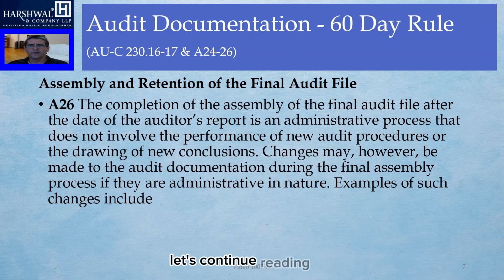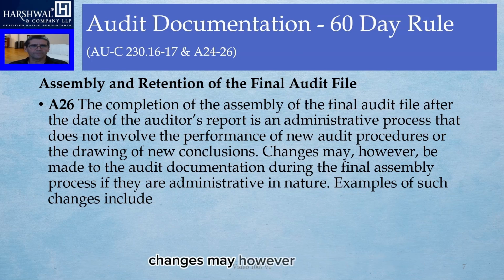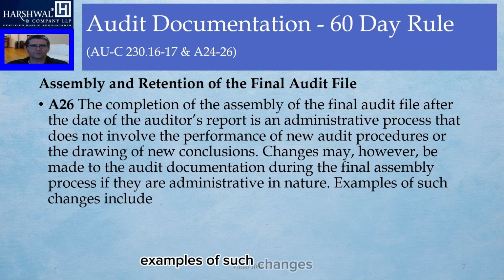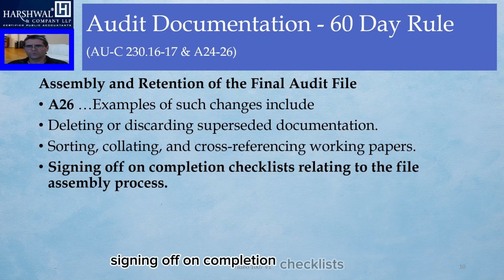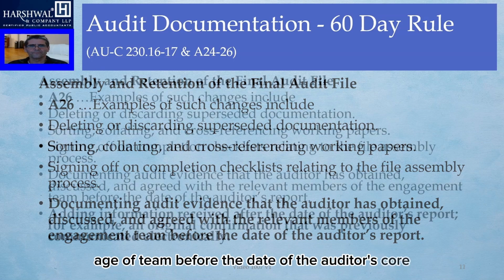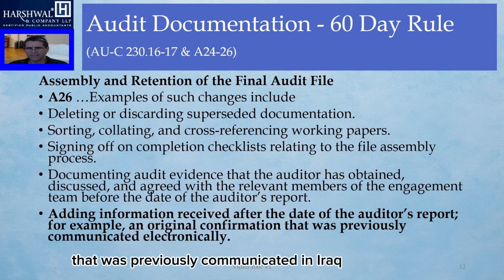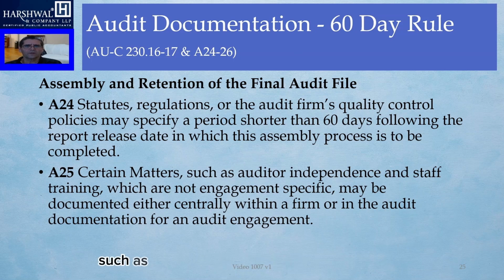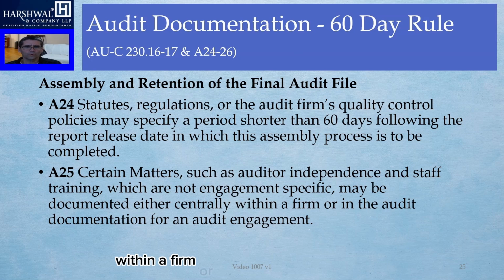Strategic Audit Documentation: Phyl Warnock's Approach to the 60-Day Rule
Hello Everyone,

🔍 Here's another crucial Audit lesson for you! Learn Audit Documentation from the expert Phyl Warnock. Discover how the 60-Day Rule can significantly benefit your audit documentation process in this informative video. 🎓

The video delves into the meticulous process of assembling audit documentation in an audit file. 📂 Learn the essential steps to follow for completing the administrative process and assembling the final audit file on a timely basis.

Watch the complete video to understand why professionals recommend adhering to the 60-day timeframe for audit documentation. 🕰️ Additionally, grasp simple yet effective methods for efficient audit documentation in this tutorial.